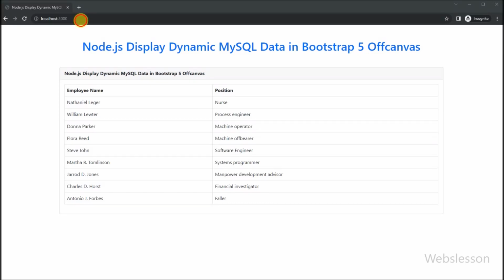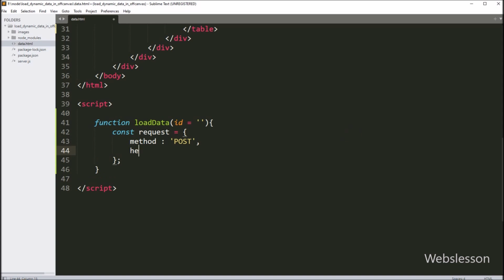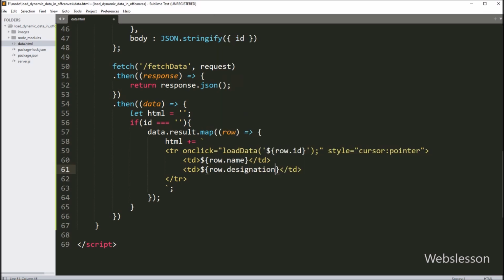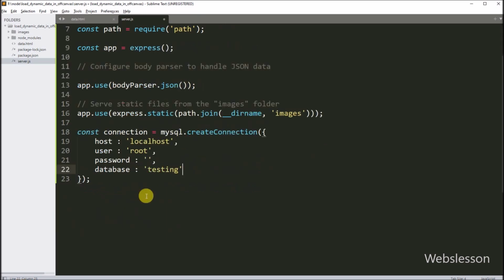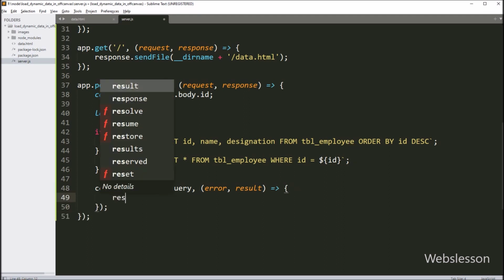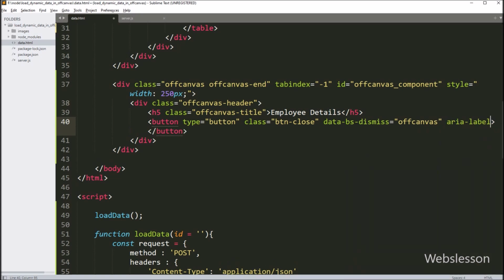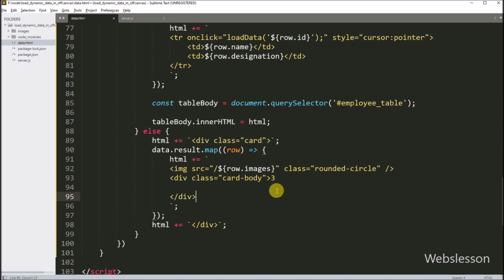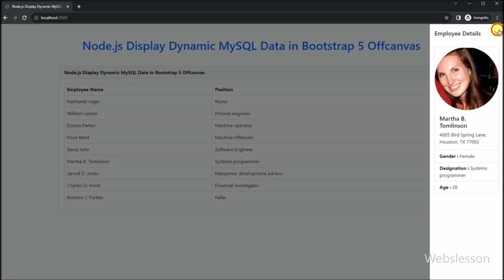Node.js Display Dynamic MySQL Data in Bootstrap 5 Offcanvas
In this video you will find How to Show Dynamic MySQL Data in Bootstrap 5 Offcanvas by using Node.js with Vanilla JavaScript Fetch API. Nodejs - Show dynamic content in Bootstrap 5 Offcanvas by using JavaScript Fetch API Ajax call. How to load dynamic database on Bootstrap 5 Offcanvas Sidebar window from dynamic MySQL Database table in Node.js. Simple Bootstrap 5 Offcanvas with Dynamic content. Bootstrap 5 Offcanvas with Dynamic MySQL Data using Ajax & Node js. Bootstrap dynamic Offcanvas popup with dynamic data & content by using Node.js, Vanilla JavaScript & Ajax with Fetch API.